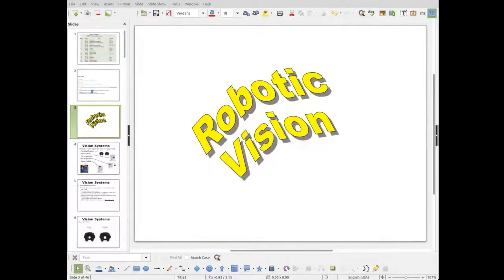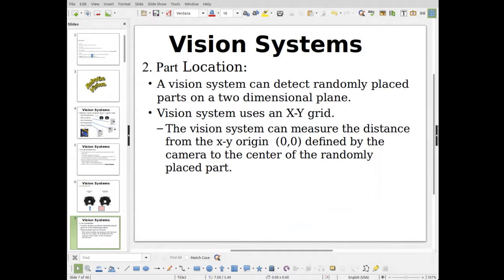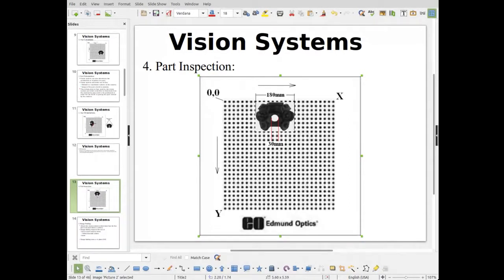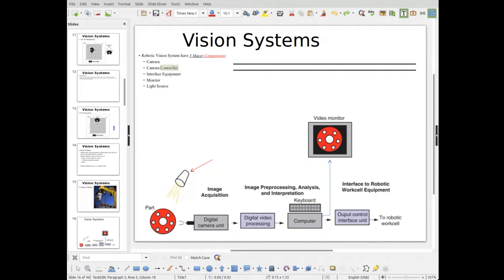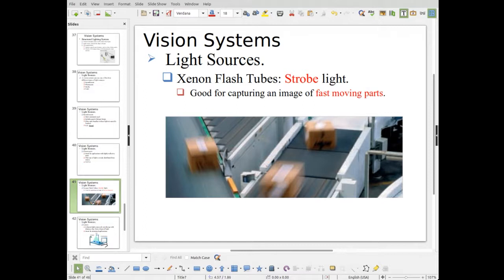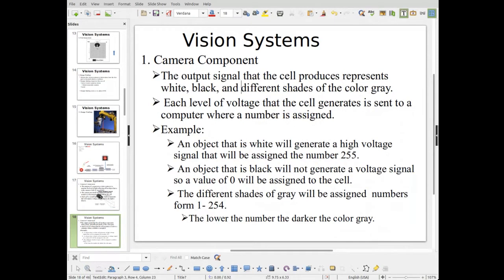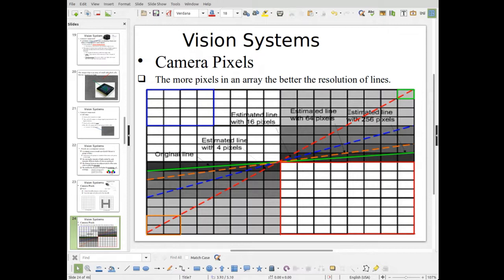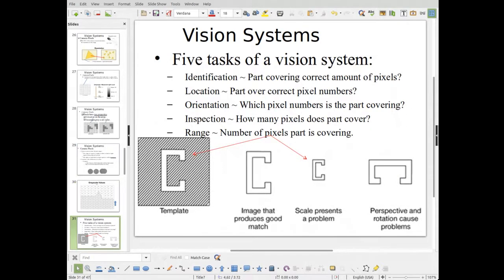Introduction to Robotic Vision Systems